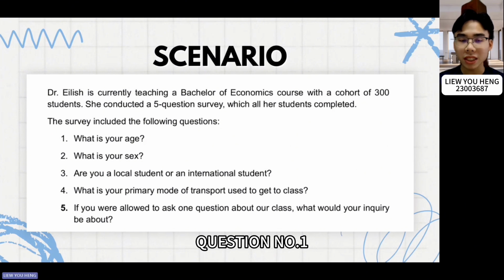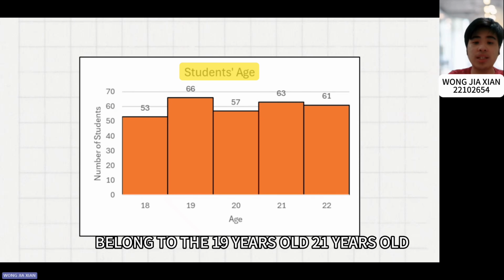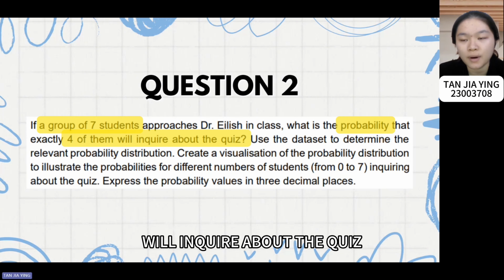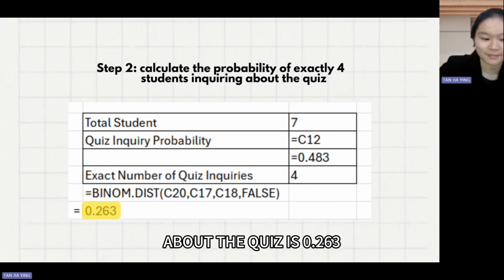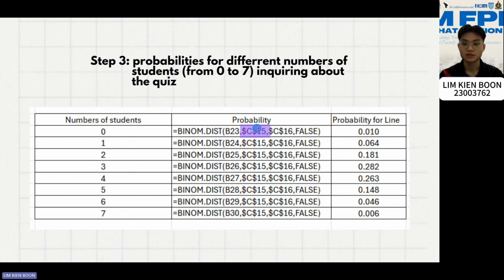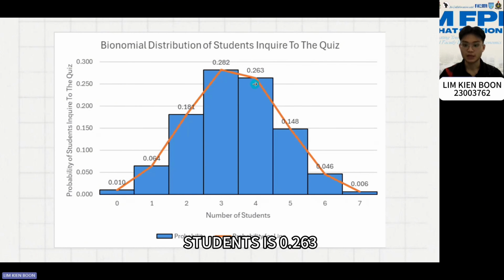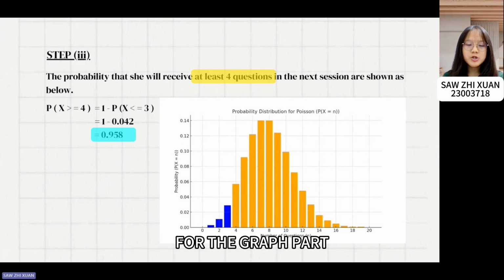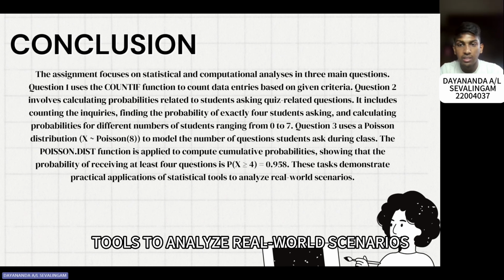EIA2011 Group Assignment - GROUP 2.6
GROUP MEMBERS:
DAYANANDA A/L SEVALINGAM
LIEW YOU HENG
LIM KIEN BOON
SAW ZHI XUAN
TAN JIA YING
WONG JIA XIAN